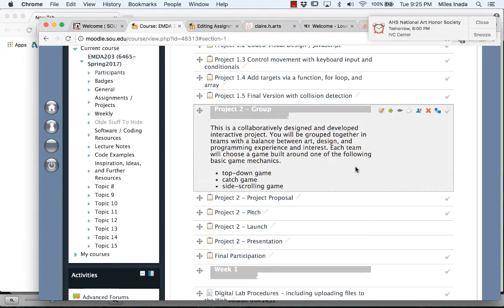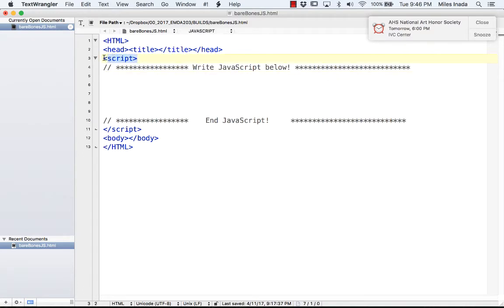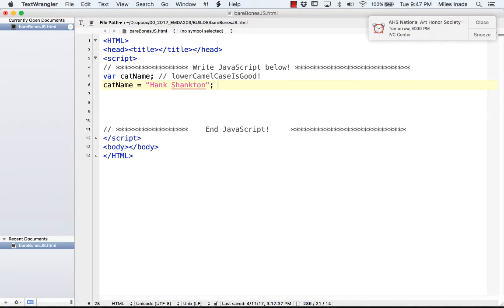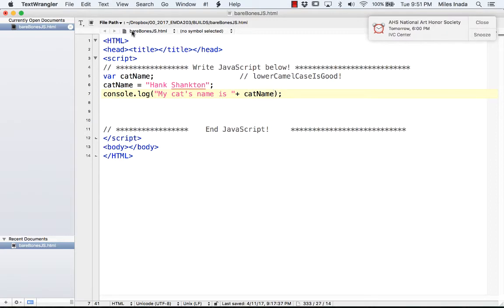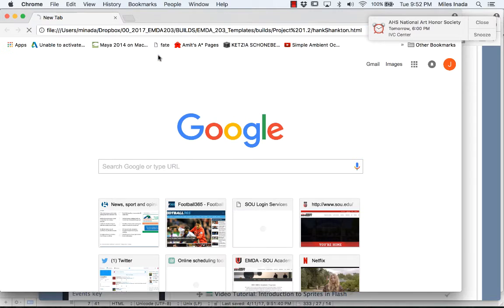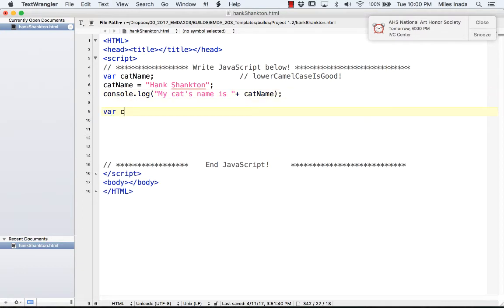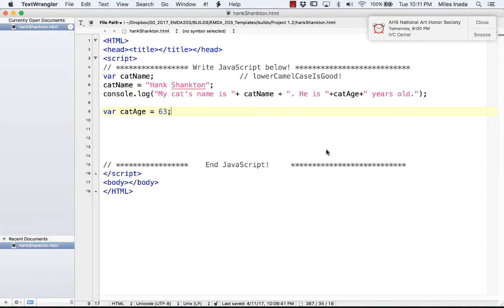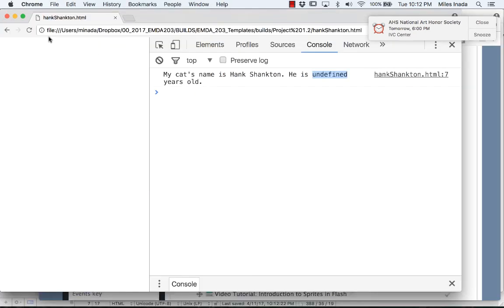EMDA Intro To Variables In JavaScript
How to write variables, concatenate text strings, and write to the console in JavaScript.